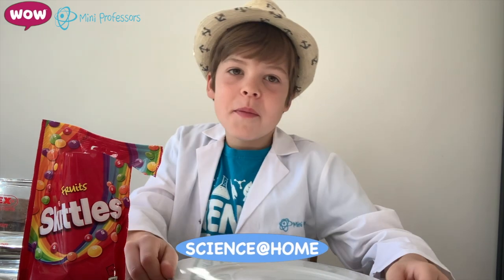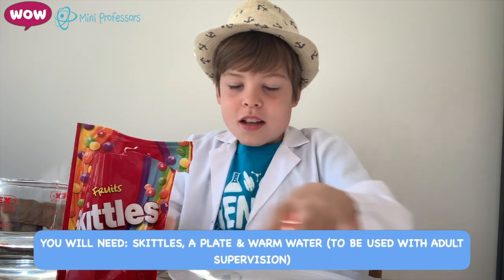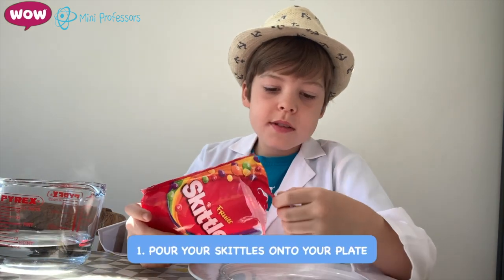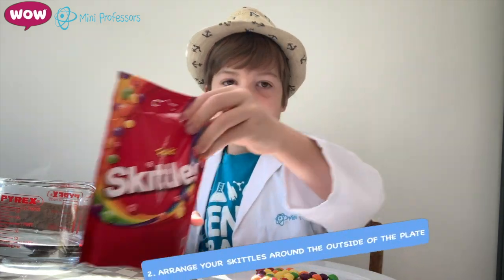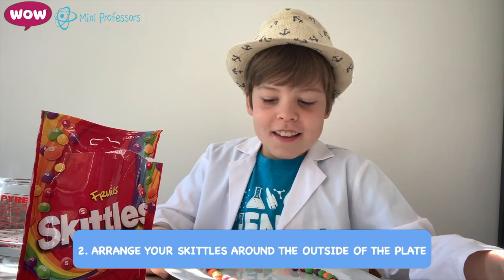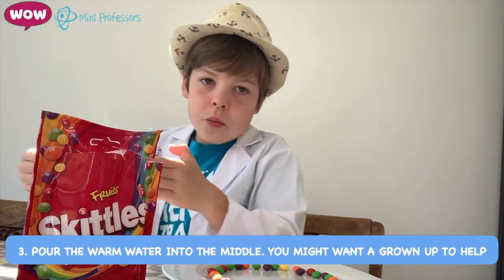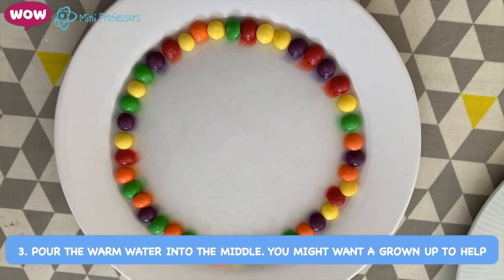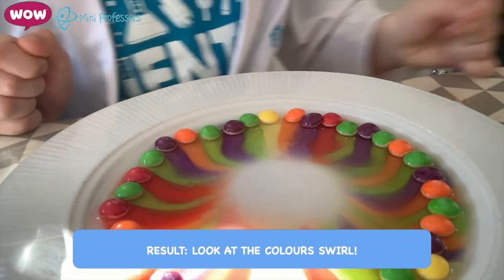Science Saturday w Mini Professors Week 2: Rainbow Skittles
This week join Professor Jamie as we experiment with rainbow Skittles!!